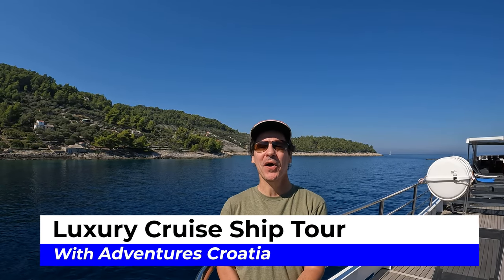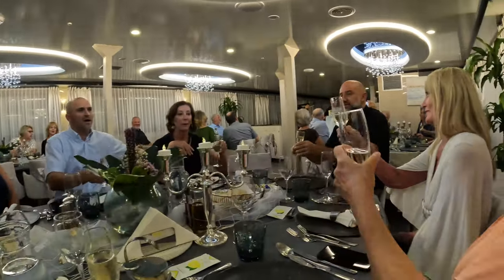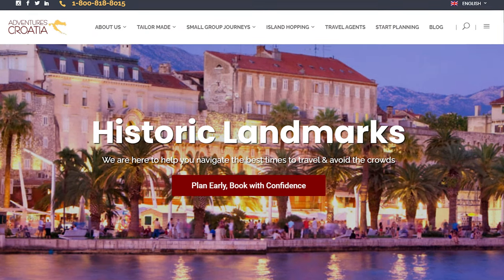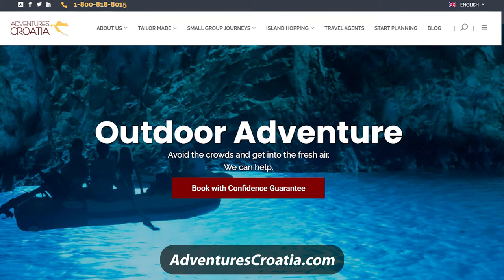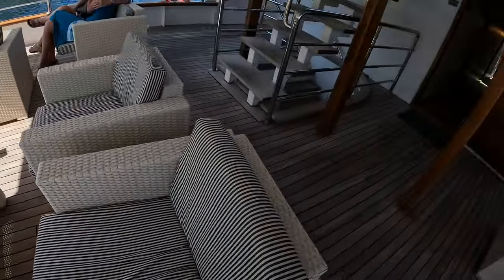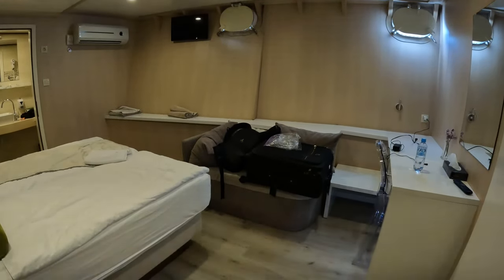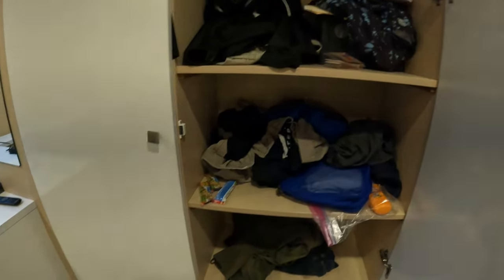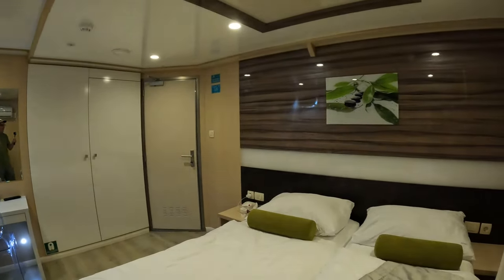LUXURY SMALL CRUISE SHIP TOUR WITH ADVENTURES CROATIA (4K)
We cruised in the beautiful Adriatic Sea. You'll see the different decks of the ship, the swim stops, the Captain's Dinner, the food and wine, and you'll get a tour of my cabin. If you want to know what a small luxury cruise ship is like when you cruise in Croatia with Adventures Croatia, this video gives you a pretty good idea!

I traveled with Adventures Croatia the leading tour operator specializing in travel to Croatia and surrounding countries, for almost two weeks in Croatia, and I'd like to thank them for sponsoring this video and all of my Croatia videos. Adventures Croatia caters to American tourists and they have offices in the U.S. and Croatia. They will help you design private tours, small-group tours, and deluxe cruises. They are rated 5 stars on both TripAdvisor and Trustpilot, so you know you're in good hands. for more information.